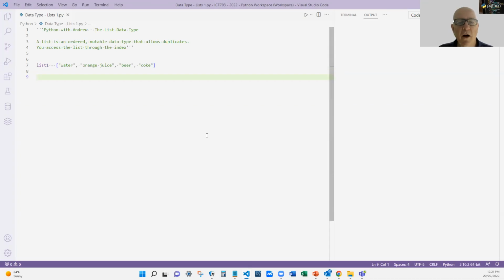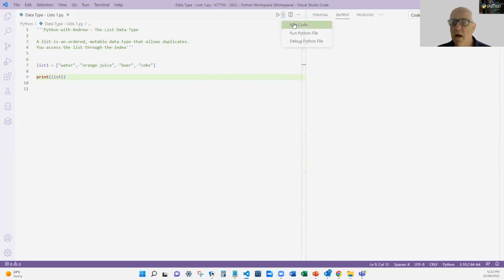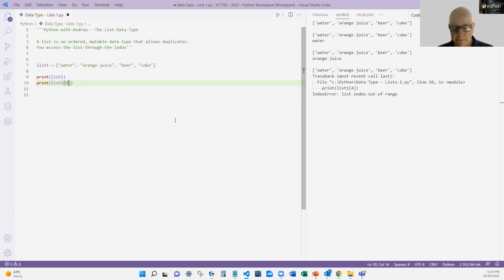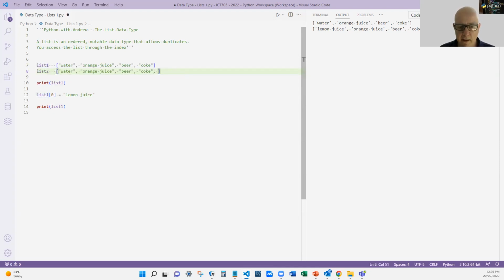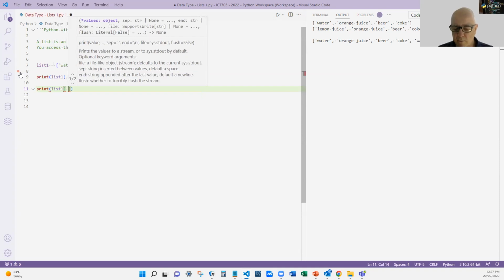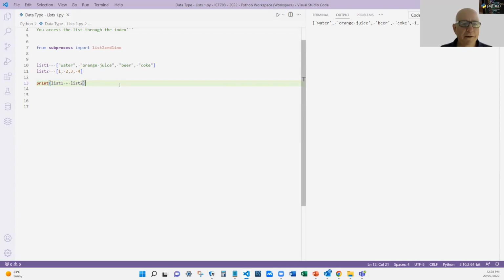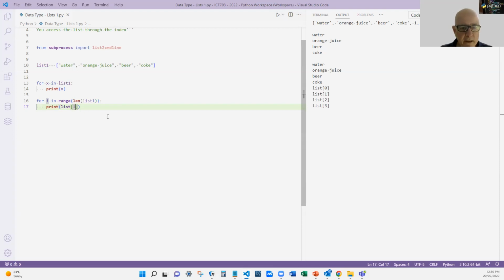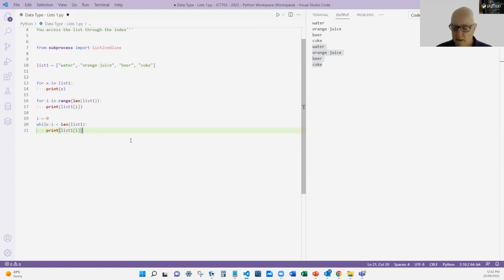Python Data Types - Lists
Let's look at the basics of Python Lists - one of the most powerful data types because of its flexibility.  We will create some basic lists and see what we can do and what we can't.